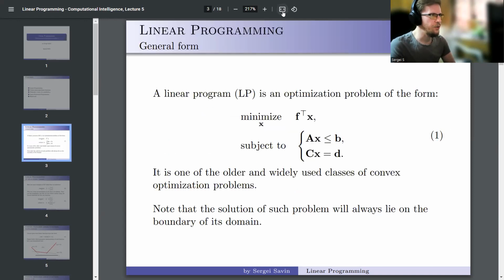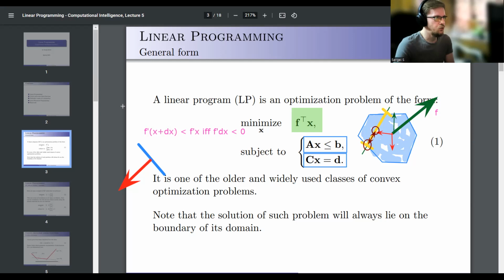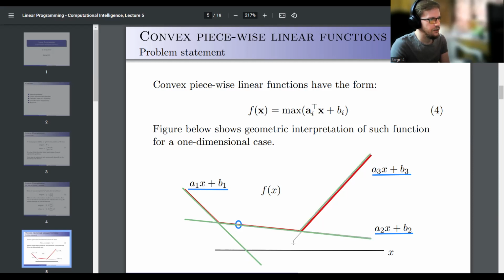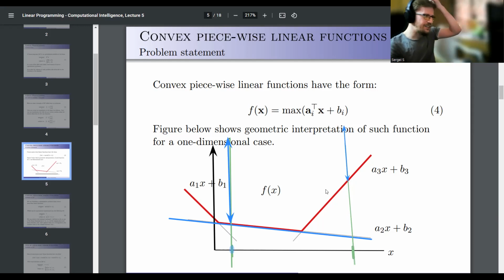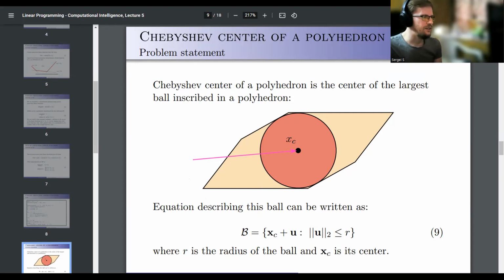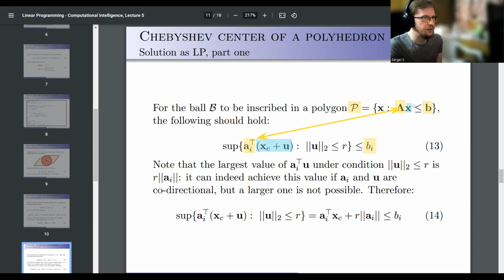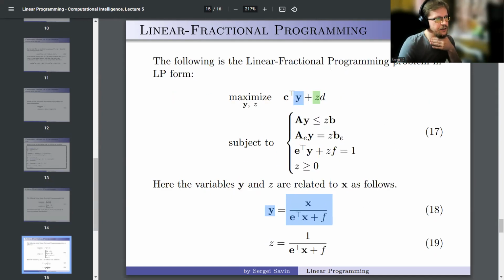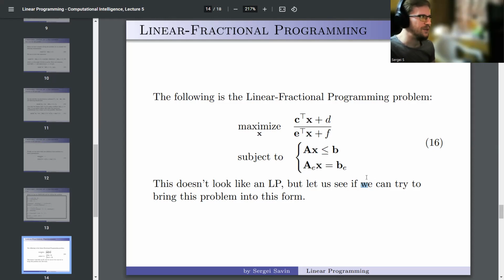Linear Programming | Computational Intelligence 2023 | Lecture 5